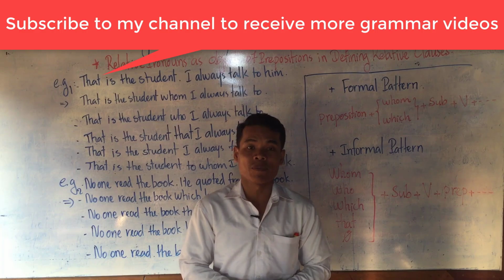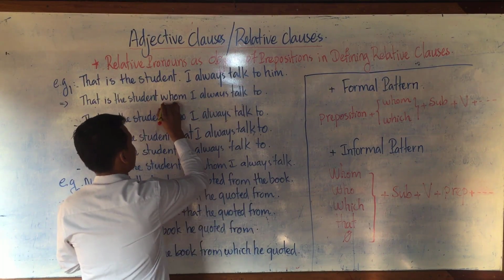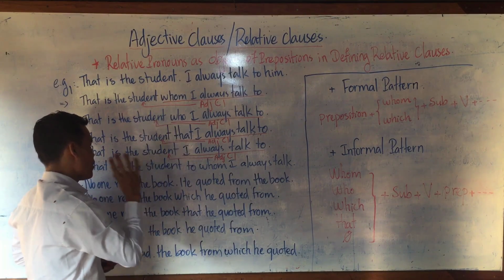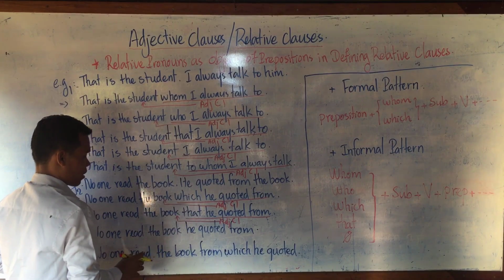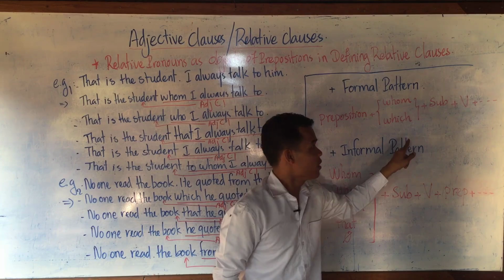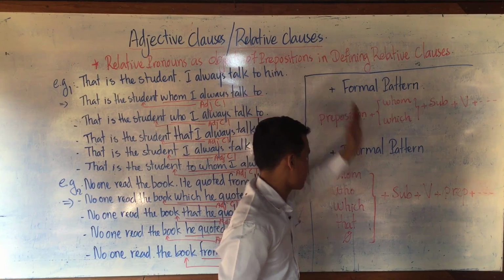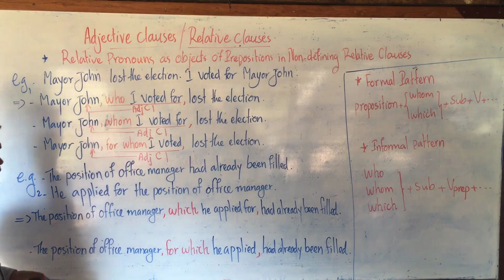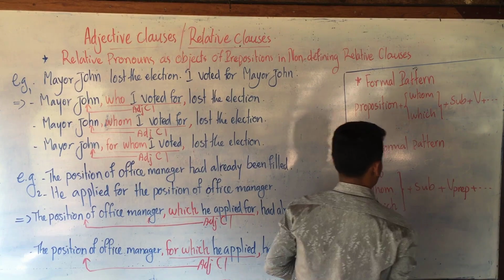Learning English Grammars:Adjective/Relative Clauses (5)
Adjective Clauses / Relative Clauses
*Introductory words within Adjective Clauses/Relative Clauses
1. Relative Pronouns
a. who: Subject &Object for a person/people
b. whom: Object for a person/people
c. which: Subject & Object for a thing / things
- The man who you love is from the UK.
- The teacher whom I like the most is Mr. Sam.
- The award was won by Dennis Johnson, whom the coach highly respects.
- Football, which is the most popular sport, began at Harvard University.
- I like the book which I read last week.

• Relative pronouns as Objects of Prepositions in Non-defining Relative Clauses
E.g. Mayor John lost the election. I voted for Mayor John.
- Mayor John, who I voted for, lost the election.
- Mayor John, whom I voted for, lost the election.
- Mayor John, for whom I voted for, lost the election.
E.g. The position of office manager had already been filled. He applied for the position of office manager.
- The position of office manager, which he applied for, had already been filled.
- The position of office manager, for which he applied, had already been filled.
***Formal Pattern
preposition+whom/which+Subject+Verb+…
***Informal Pattern
whom/who/which+Subject+Vprep+…